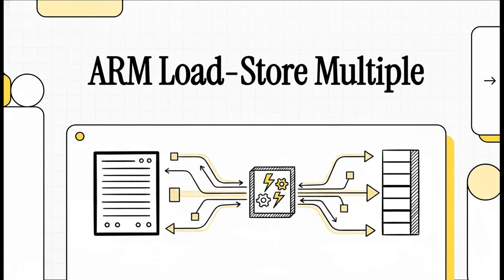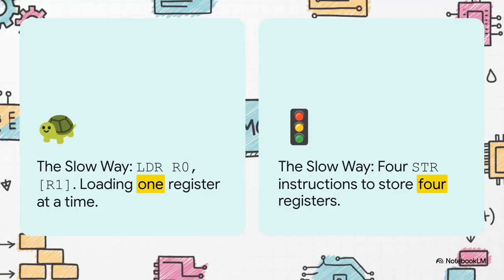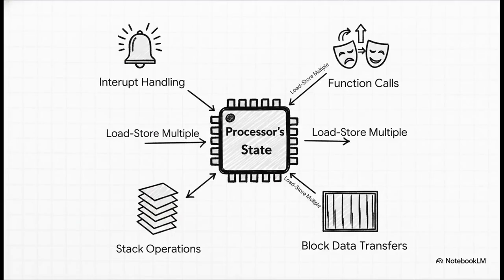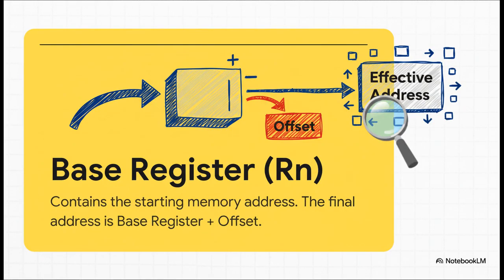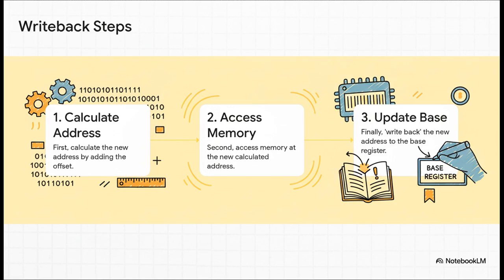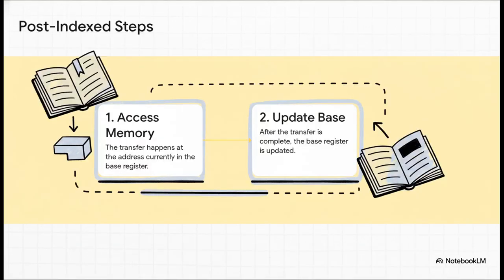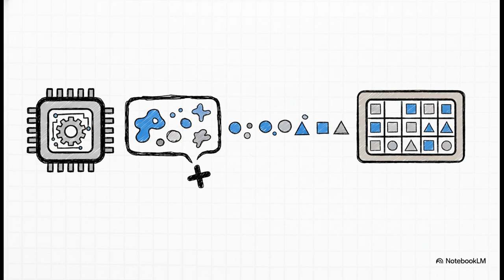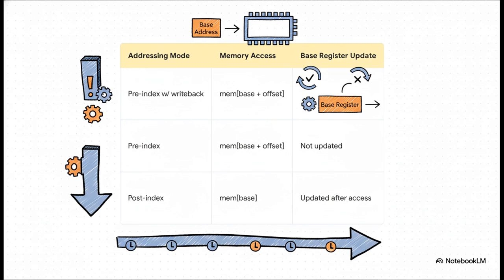ARM Load Store Multiple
Multiple Register Load Store Instructions